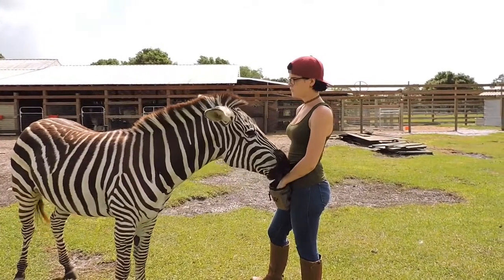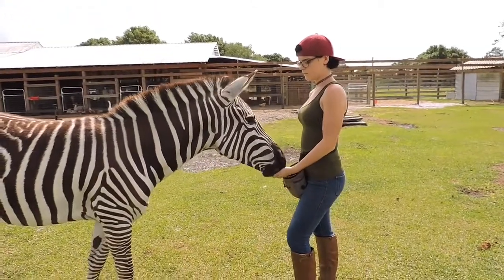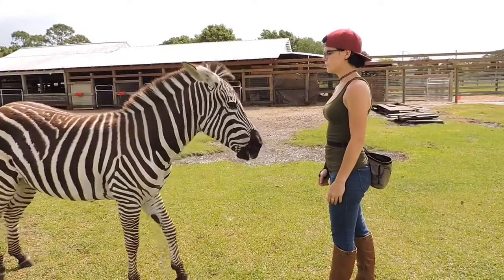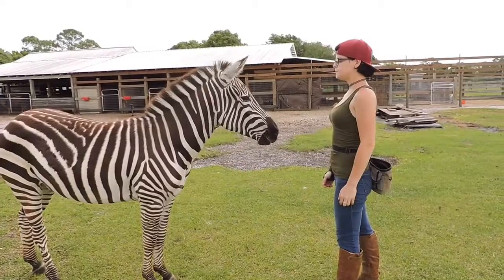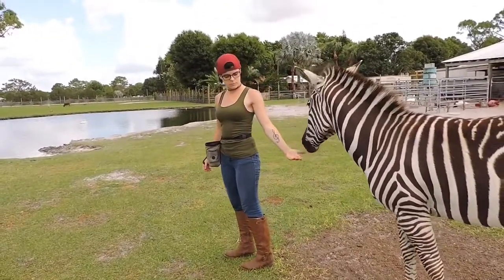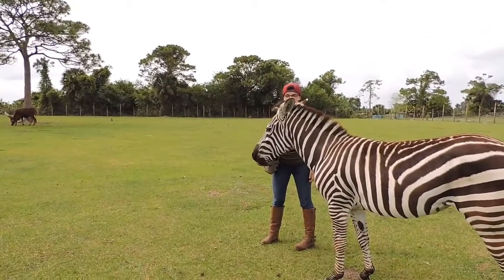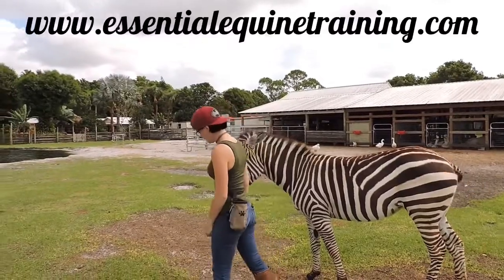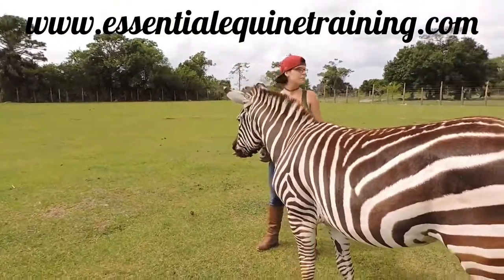Zebra training - Food Manners